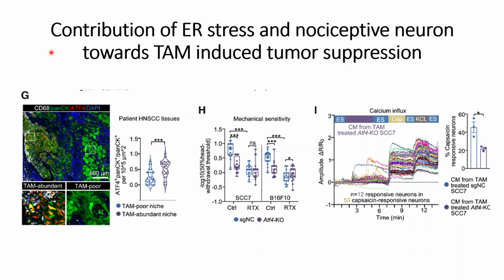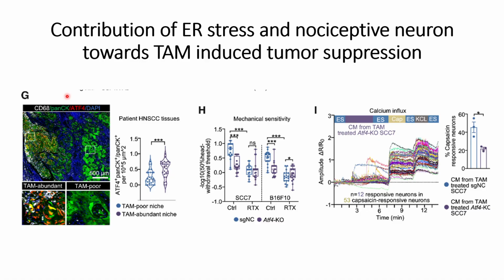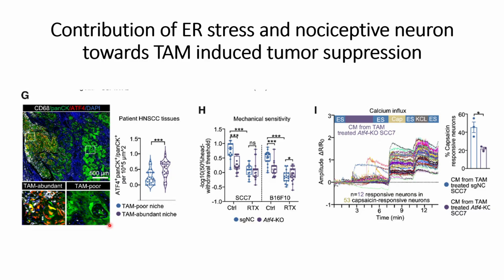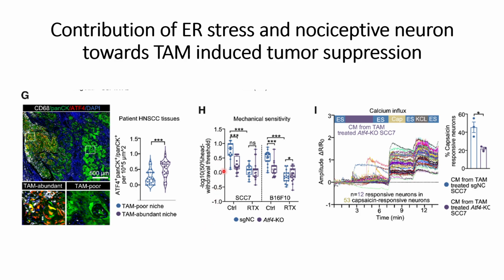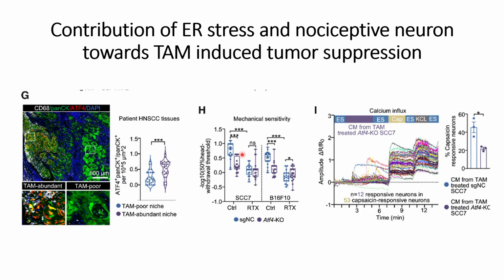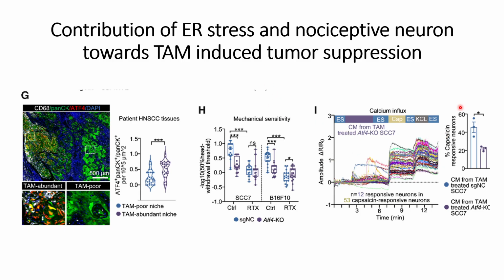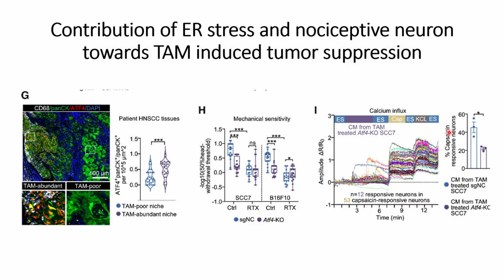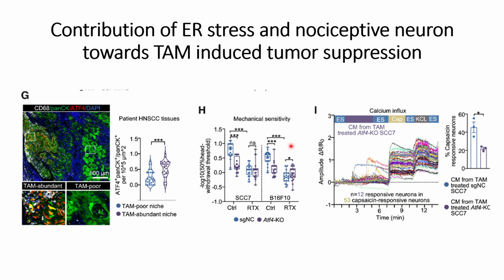Contribution of ER stress and nociceptive neuron on TAM induced tumor suppression Part 3 Code: 1146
Gist: Once identifying, that ER stress is induced by the TAM in the tumors. Researchers validated this with immunofluorescence imaging of the ATF4 in the TAM abundant condition and TAM poor condition (figure g). ATF4 are high in former and vice versa. Afterwards mechanical sensitivity is tested in CRISPR-Cas9 knockout ATF4 and reduced nociceptive neuron. ATF4 knockout reduced mechanical sensitivity significantly more than nociceptive neuron (figure 2h). Afterwards, calcium influx reflects results in same direction. For ATF4 knockout tumor, calcium influx is significantly lower than resiniferatoxin (RTX) mediated systemic denervation of  nociceptive neuron (figure 2i).